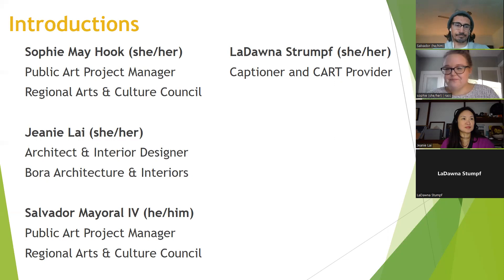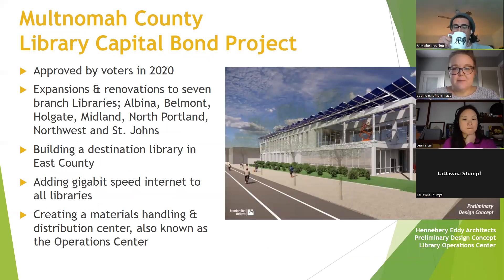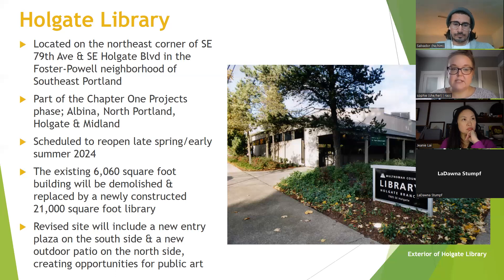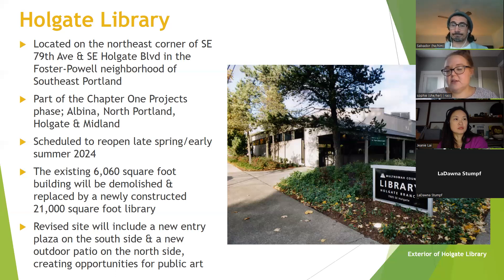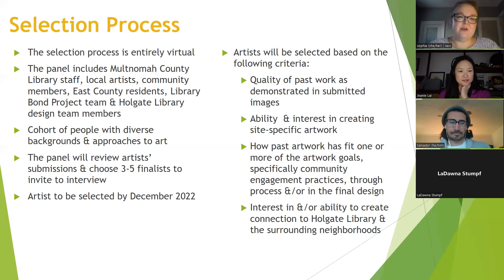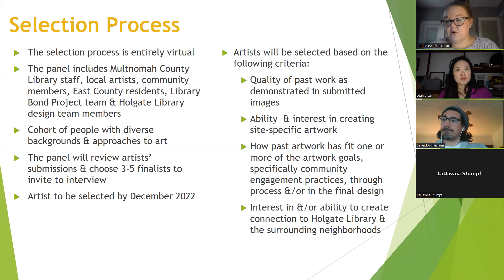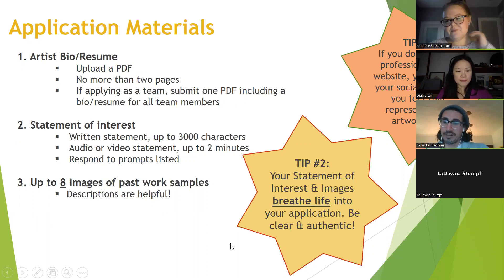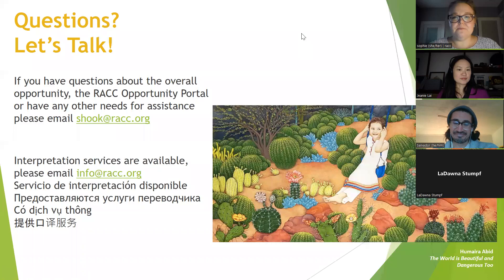Info Session: Holgate Library Site Enclosure Artwork | Call for Artists